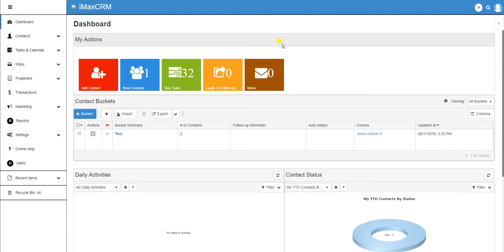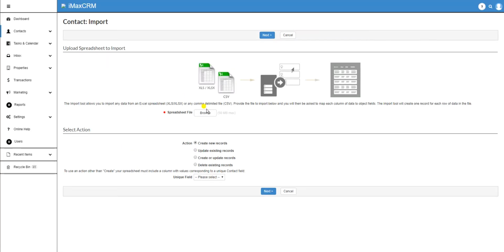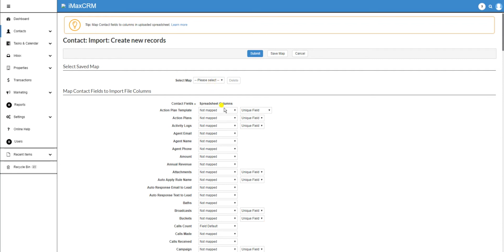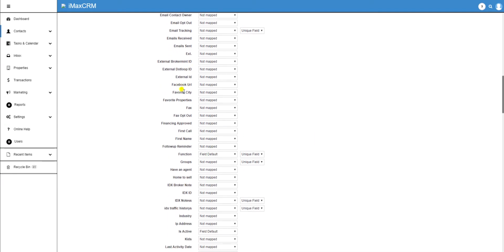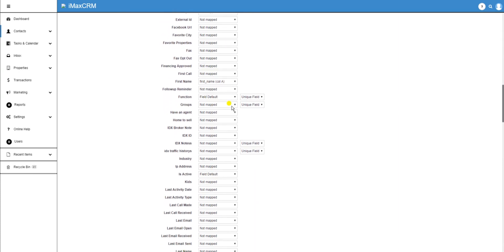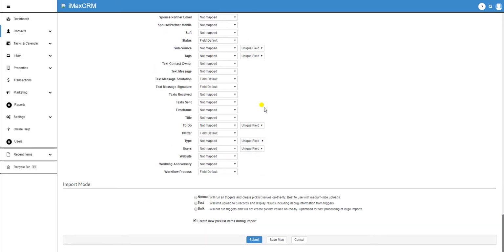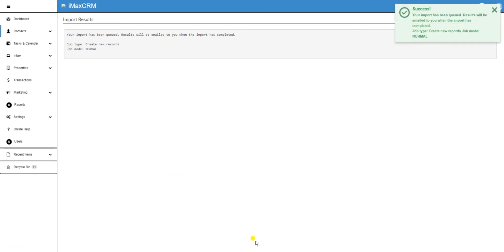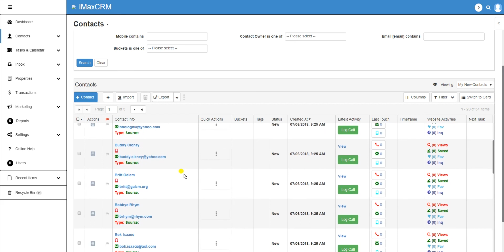How to Import Contacts into IMAX CRM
Learn the easiest way to import contacts from any outside source into IMAX CRM.